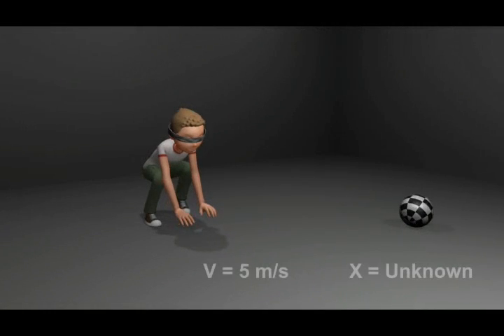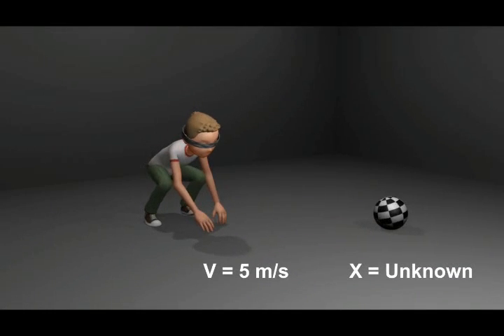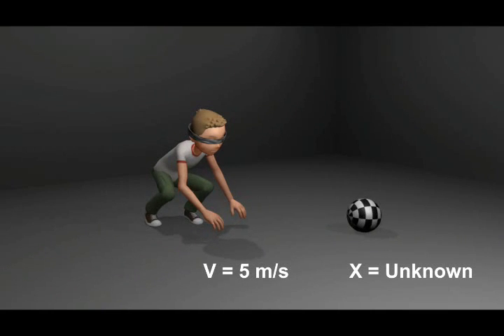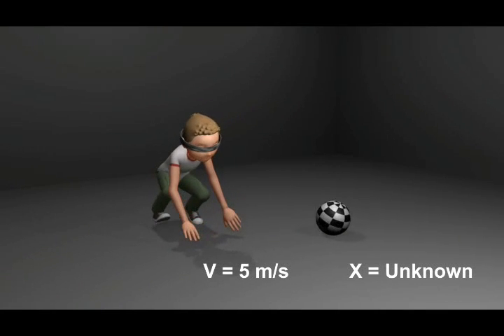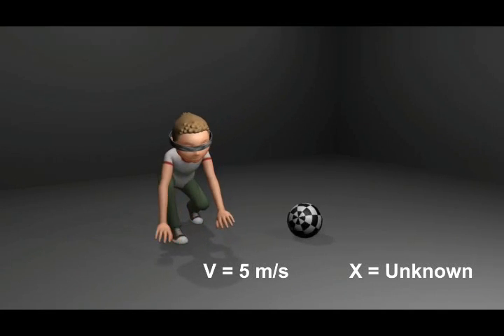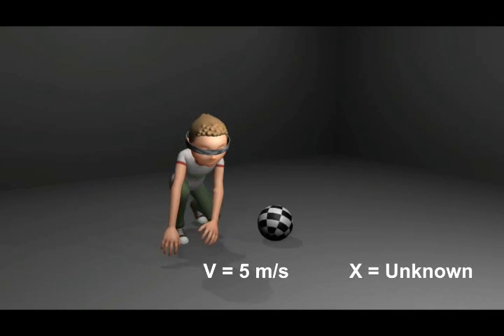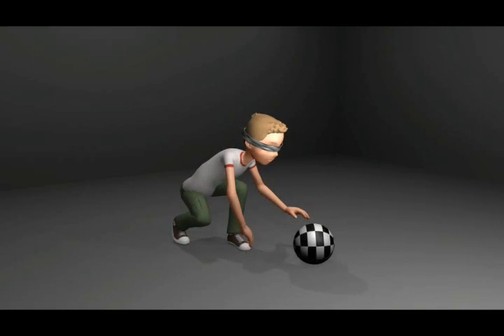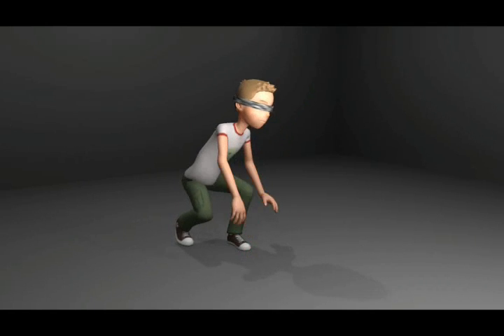EDGE : Heisenberg's uncertainty principle (Class 11,12)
EDGE  shows us a real life analogy to comfortably and easily explain the Heisenberg's Uncertainty Principle. Developed by Digital Pace education pvt ltd.